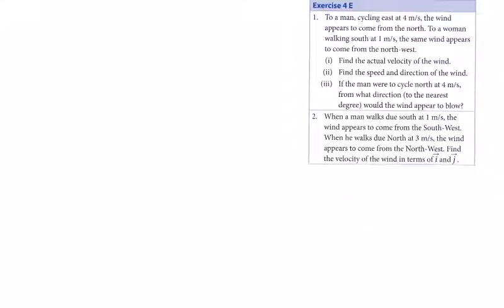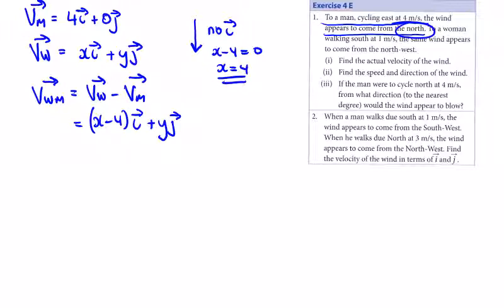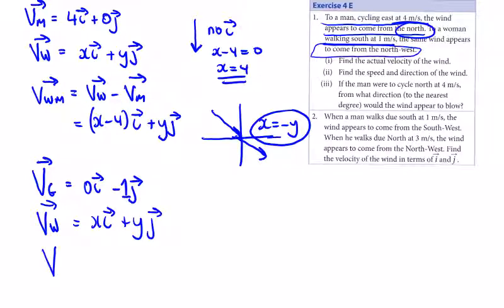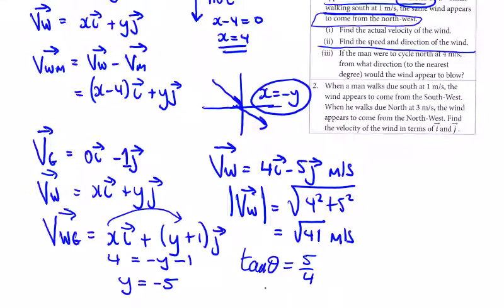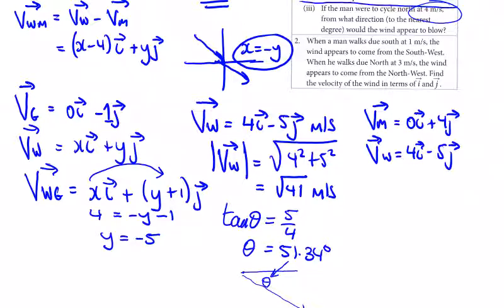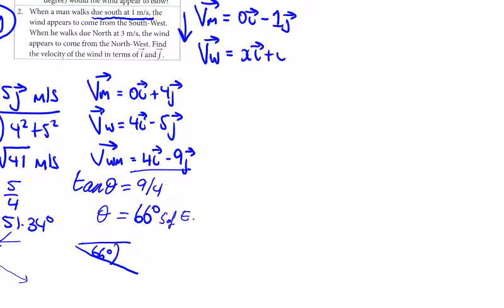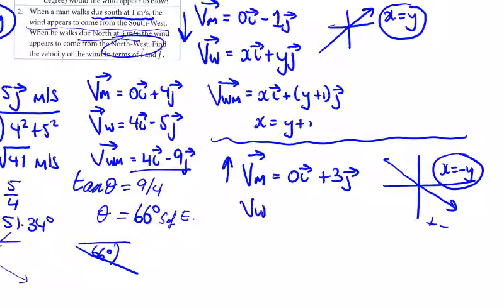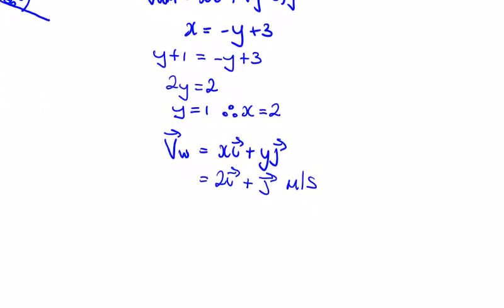Relative Velocity #33 The apparent velocity of wind